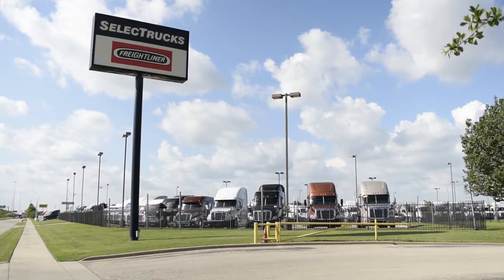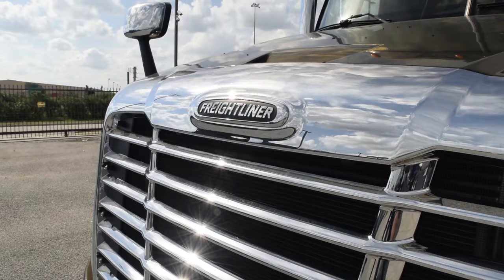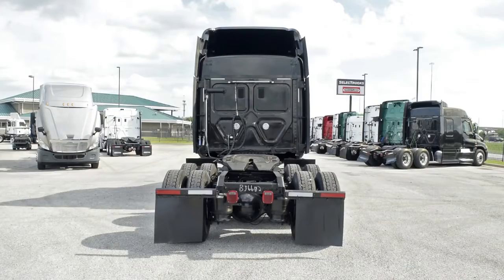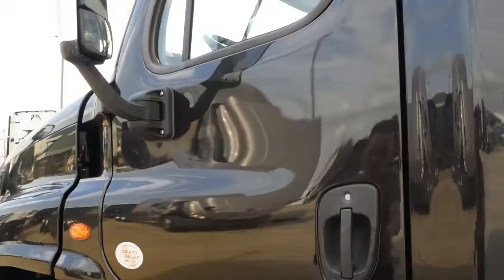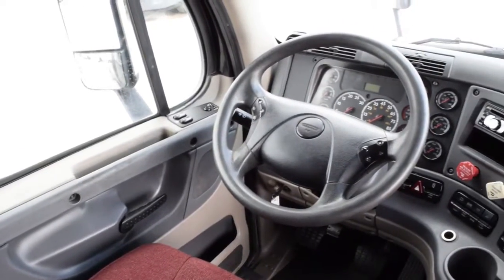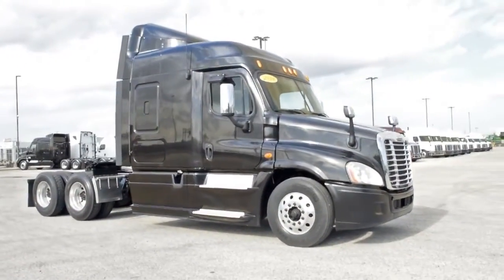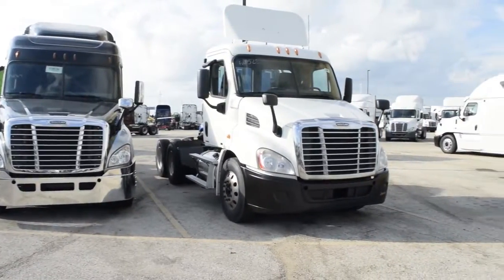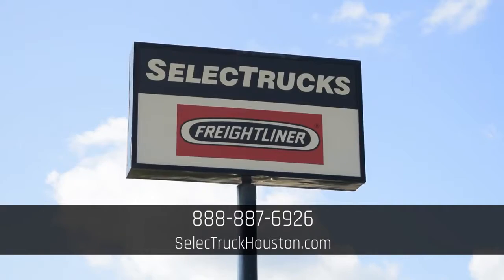2014 FREIGHTLINER CASCADIA 125 For Sale